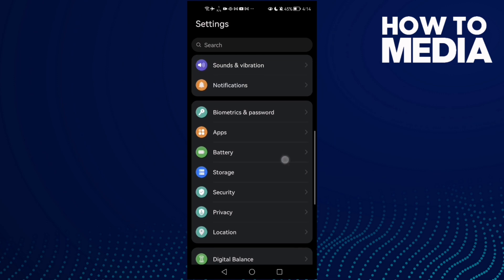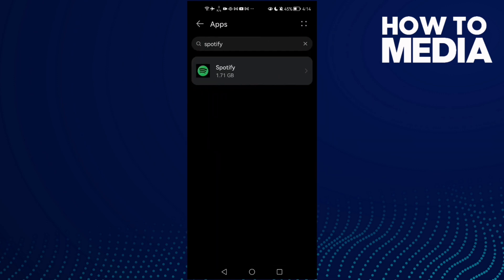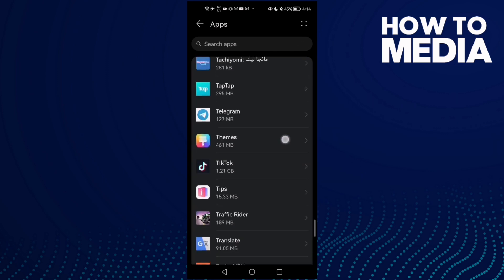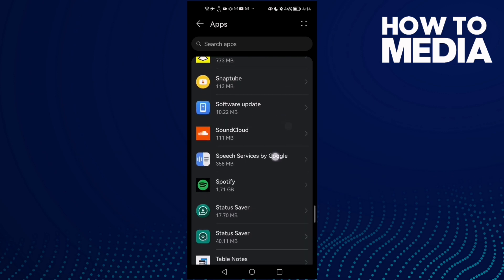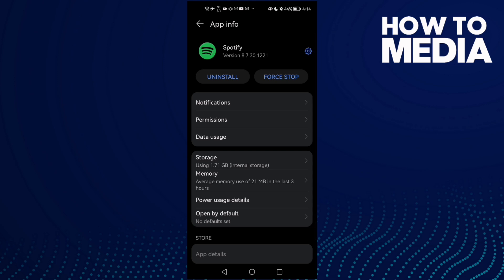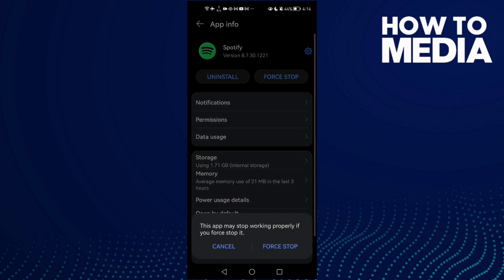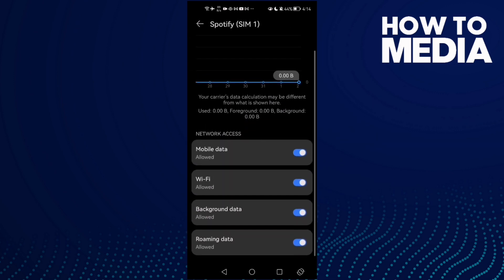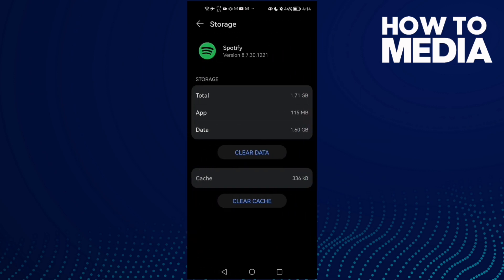How to Fix Song Unavailable on Spotify on Any Android Phone 2022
in this video we discuss :